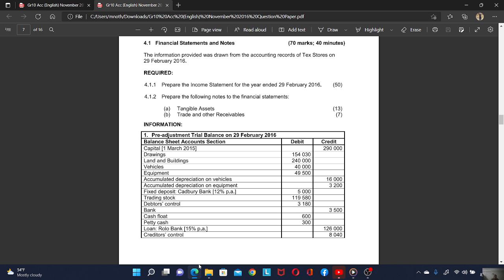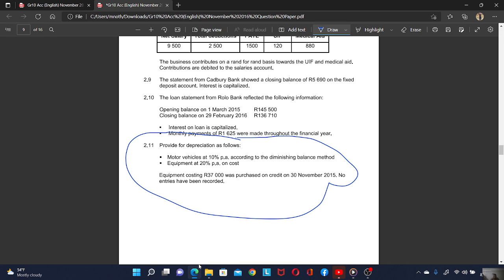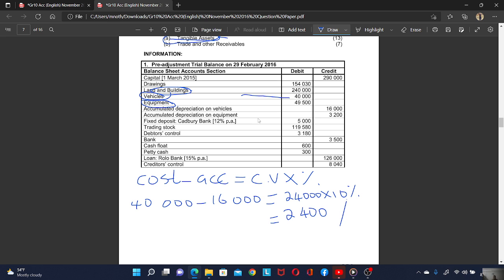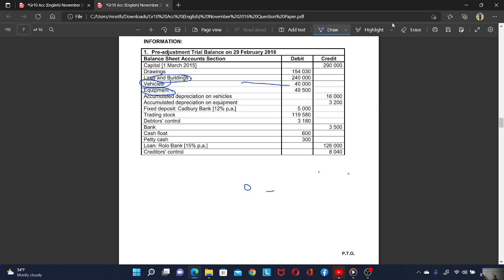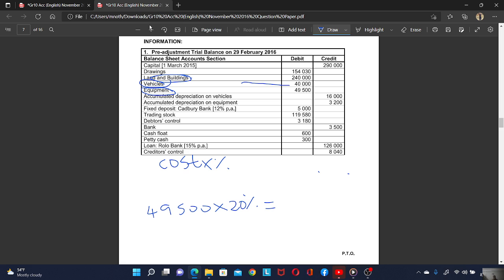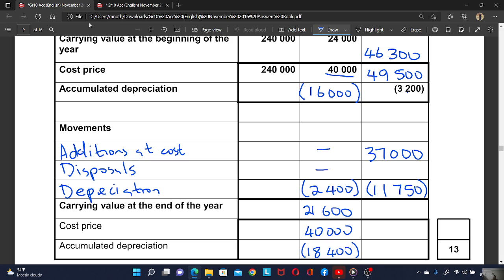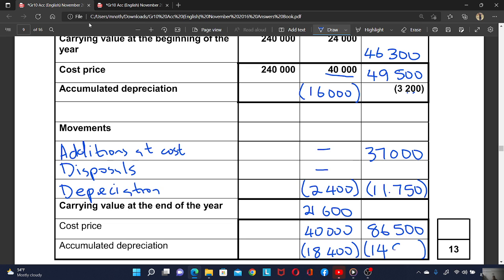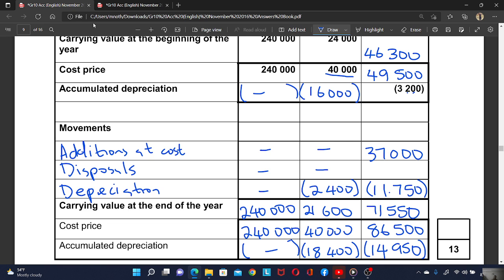Fixed asset note Grade 10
Fixed asset note Grade 10 How to prepare fixed asset note @MindsetLearn